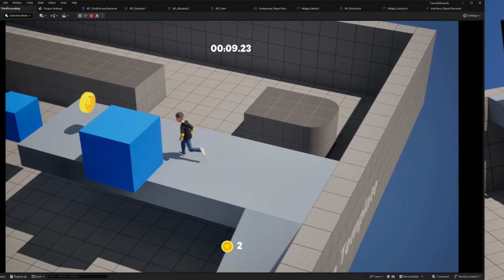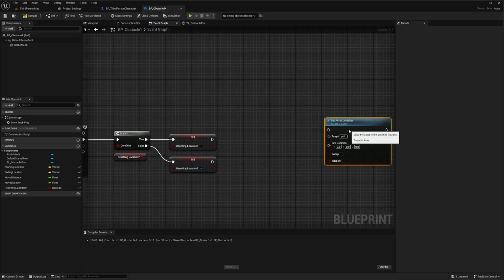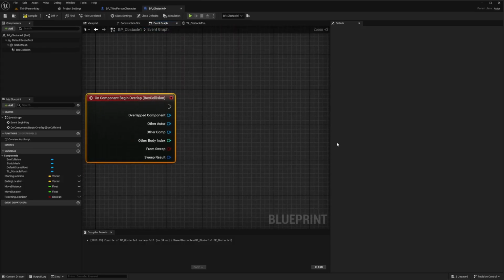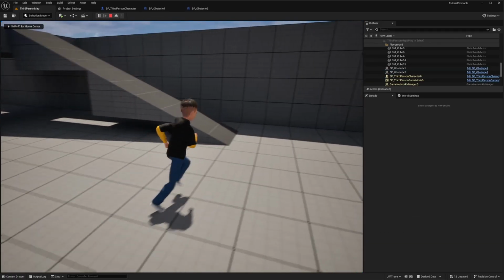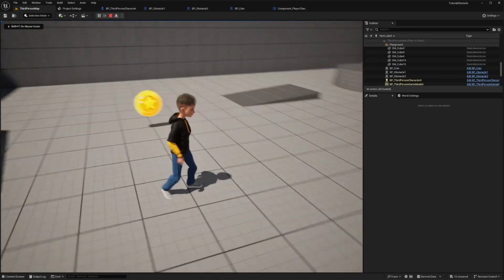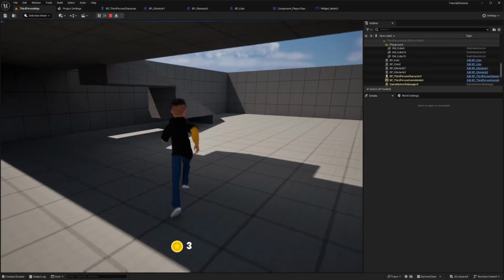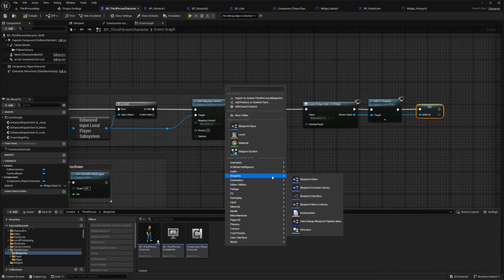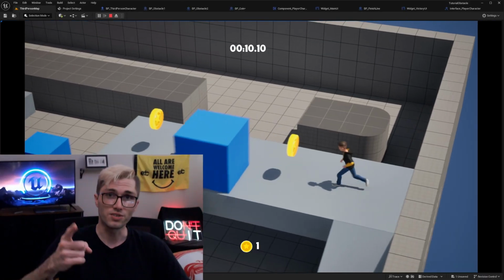Create a Game in 1 Hour | Obstacle Course Beginner Tutorial (UE5)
Learn how to create a basic Obstacle Course Game in Unreal Engine 5, in just 1 hour (Beginner friendly, no prior experience needed)!  By the end of this video, you’ll have a fully functional obstacle course game with objectives, and the skills to expand it further with your own ideas.

Here’s what you’ll learn in this tutorial:
✅ Importing a custom character model
✅ Creating moving obstacles with physics-based collision
✅ Implementing objectives (collectible coins)
✅ Constructing a player UI with score and timer
✅ Adding a victory screen to finish the level
✅ & Additional tips

0:00 Intro
0:37 Adding a Custom Character Mesh
2:05 Creating Obstacles w/ Physics Collision
23:44 Initial Course Setup
27:02 Character Physics Adjustments
28:48 Adding Objectives (Collectable Coins)
37:00 Building Player UI w/ Coin Count & Game Timer
45:02 Implementing a Victory Condition & Screen
56:15 Quick Fixes
58:20 Testing the Course!